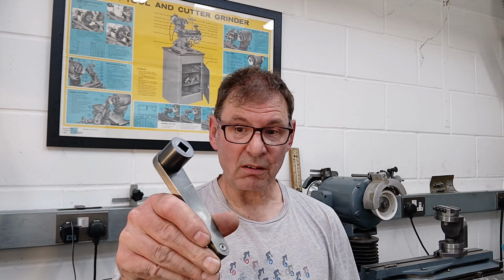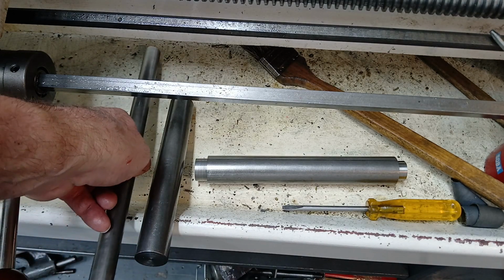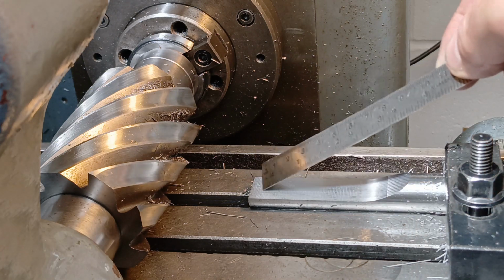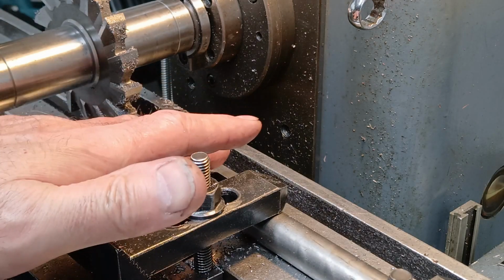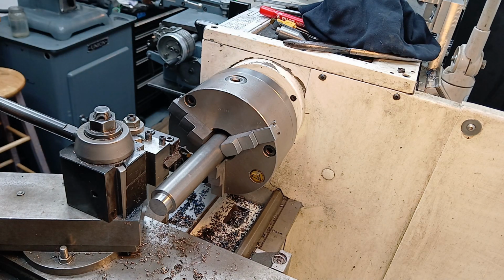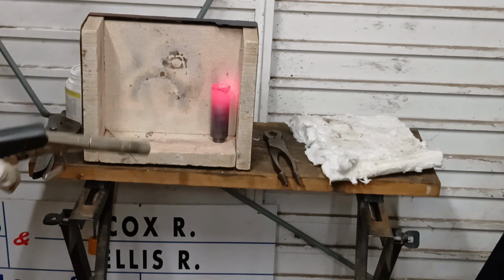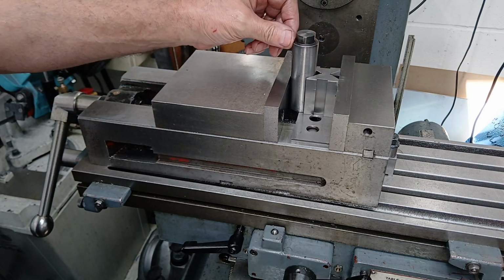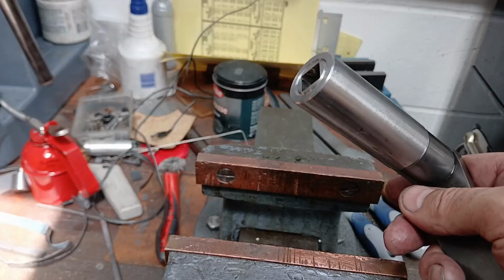Crank Handle Extension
I needed an extension to my square drive crank handle so I could use it with my shaper gear cutting attachment. In this video I fabricate one from round stock using my lathe and horizontal mill.